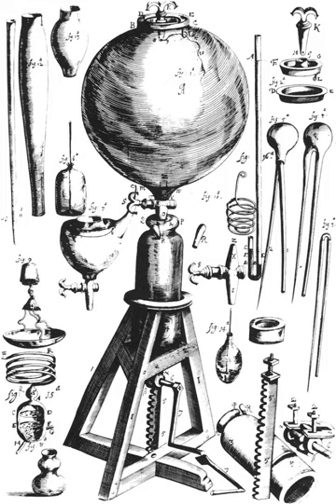Replication (scientific method) | Wikipedia audio article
00:00:55 1 About
00:01:34 2 History
00:04:56 3 Reproducible data
00:06:13 4 Reproducible research
00:10:21 5 Noteworthy irreproducible results
00:12:30 6 Stochastic processes

- Socrates

SUMMARY
Reproducibility is the closeness of the agreement between the results of measurements of the same measurand carried out with same methodology described in the corresponding scientific evidence (e.g. a publication in a peer-reviewed journal). Reproducibilty can also be applied under changed conditions of measurement for the same measurand to check, that the results are not an artefact of the measurement procedures. A related concept is replicability, meaning the ability to independently achieve non-identical conclusions that are at least similar, when differences in sampling, research procedures and data analysis methods may exist. Reproducibility and replicability together are among the main beliefs of 'the scientific method'—with the concrete expressions of the ideal of such a method varying considerably across research disciplines and fields of study. The reproduced measurement may be based on the raw data and computer programs provided by researchers.